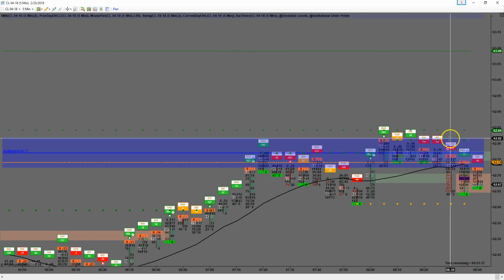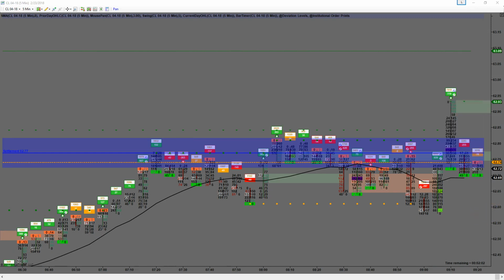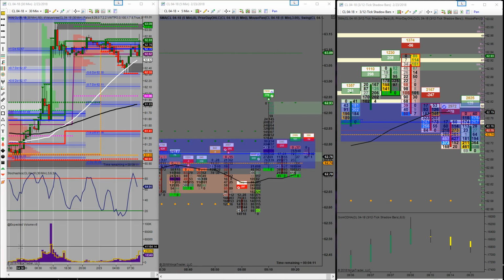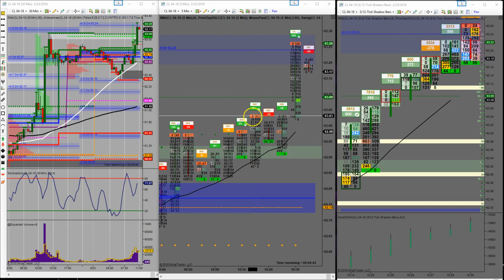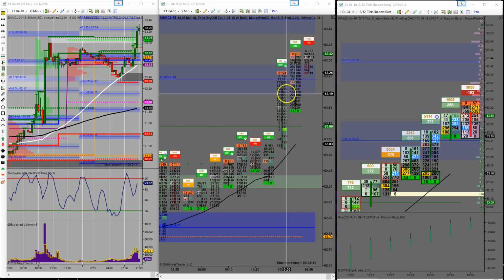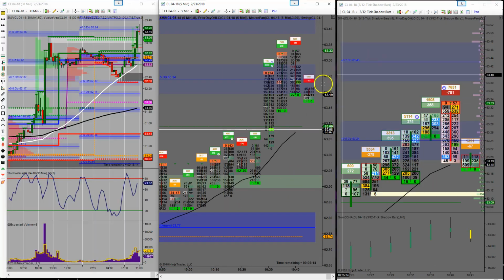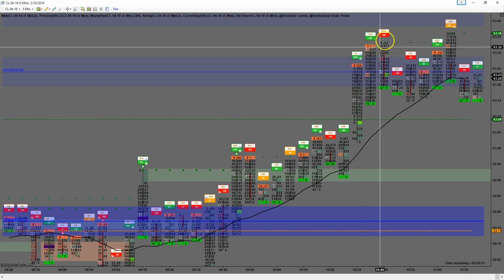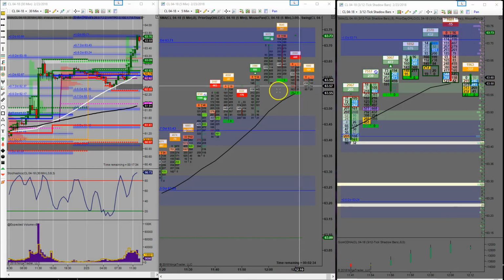2 23 2018 CL short for 60ish ticks total order flow